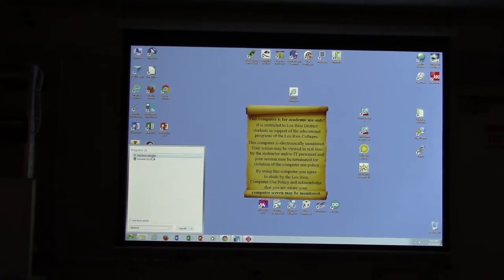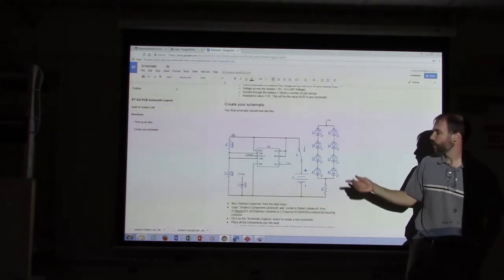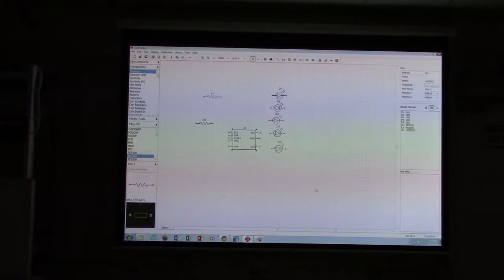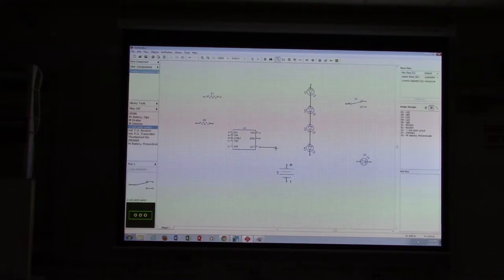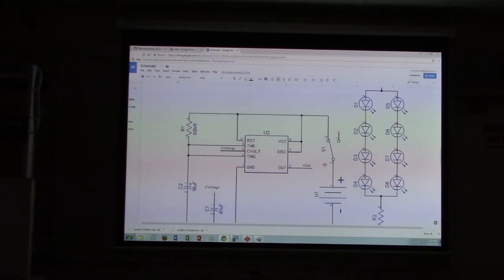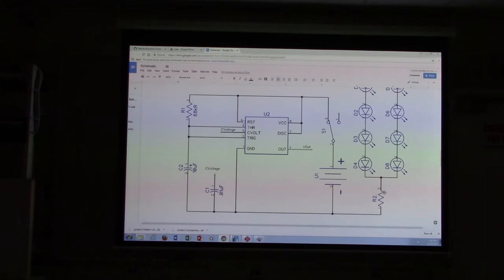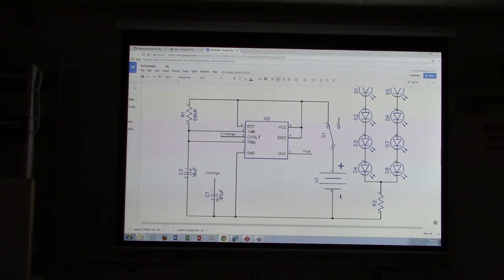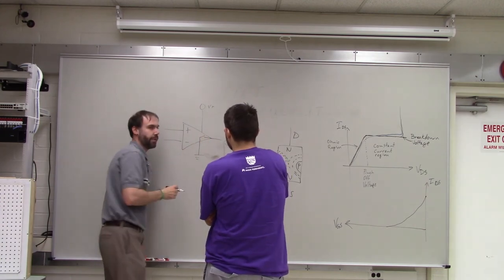ET 322 L18 PCB Schematics